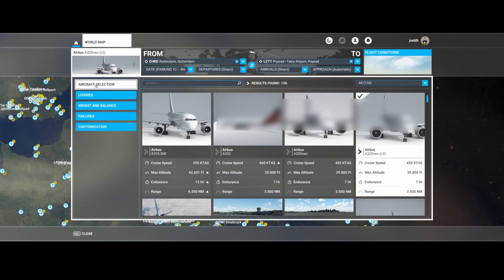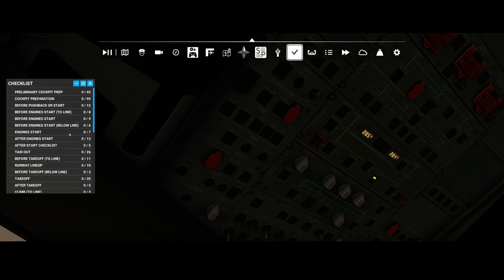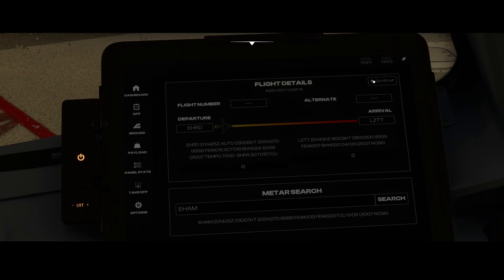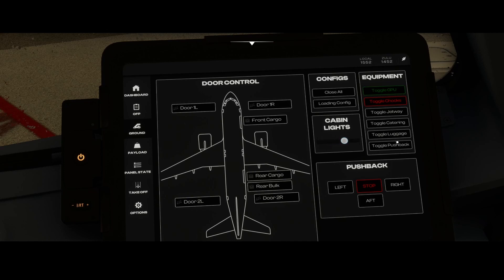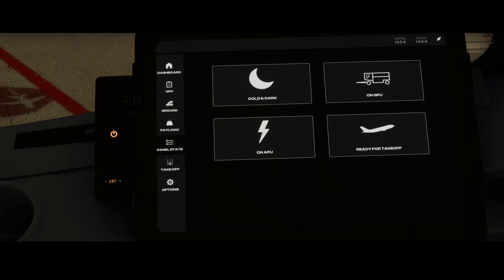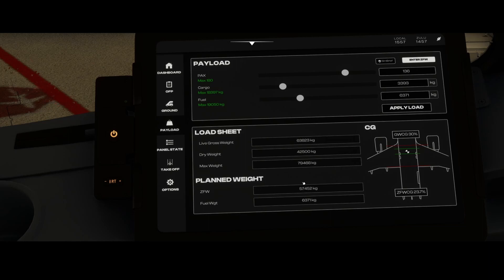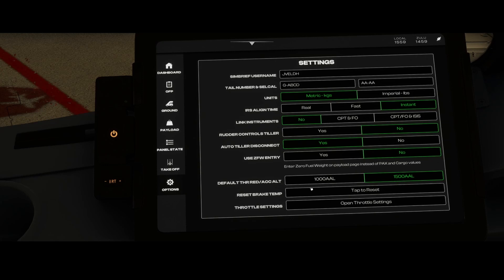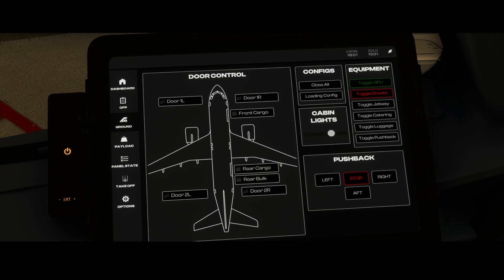Flight Simulator 2020 - How to - Airbus A320 V2 - EFB Simbrief integration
In this video we will have a look at how to use the EFB in the Airbus A320 V2 which will be part of Sim Update 14 which is currently in beta. If you are already owning an Inibuild aircraft you likely see some things which you recognize in the A320 V2. And this makes sense since Inibuilding has taken the challenge to update the A320 with a lot of cool things including the EFB with Simbrief integration.